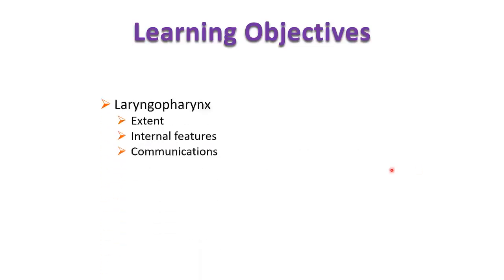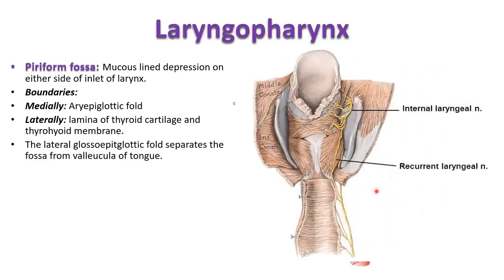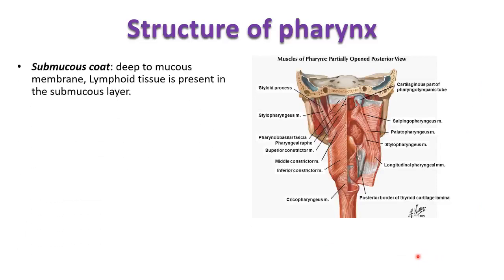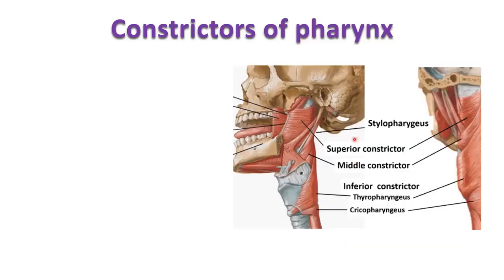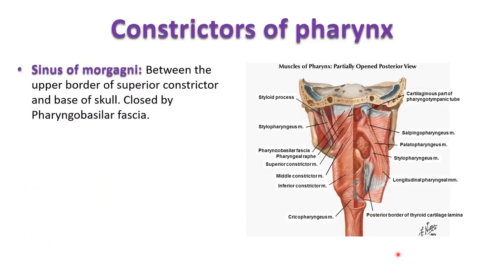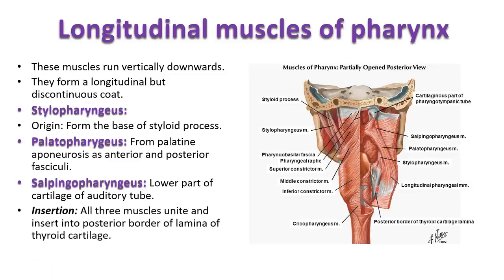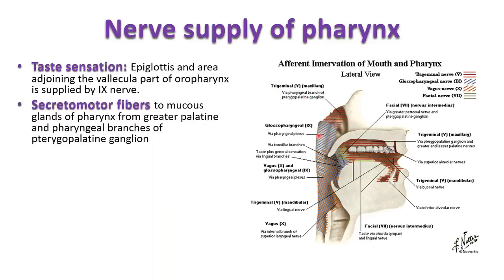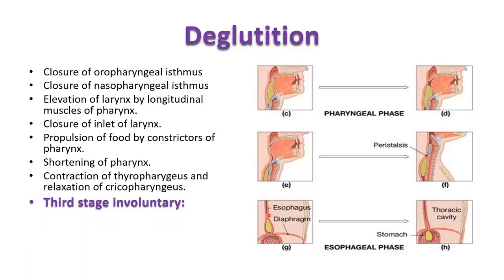NEXT MEDICO 2022 l Head and Neck l Pharynx l Part 2 l Lecture - 25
Objectives
1. Laryngopharynx
 * Extent
 * Internal Features
 * Communications
2. Structure of Pharynx
 * Layers of Wall of Pharynx
 * Constrictors of Pharynx
 * Logitudinal Muscles of Pharynx
 * Blood Supply
 * Nerves Supply